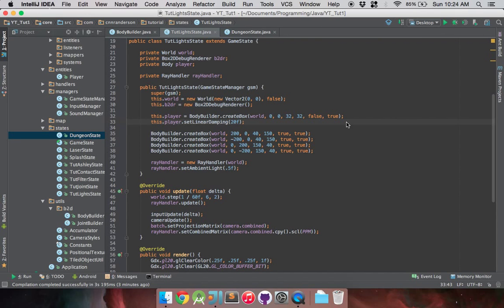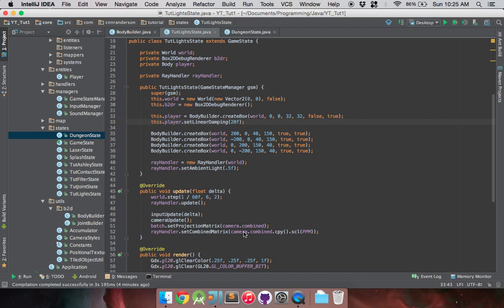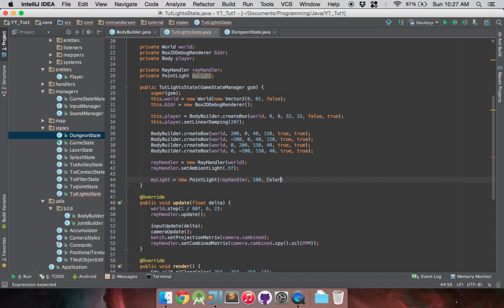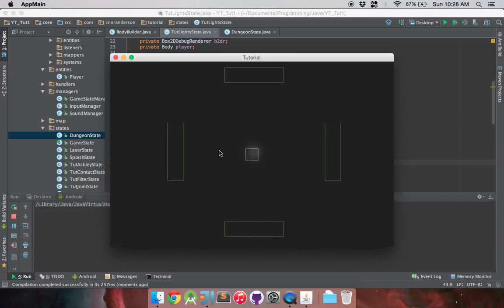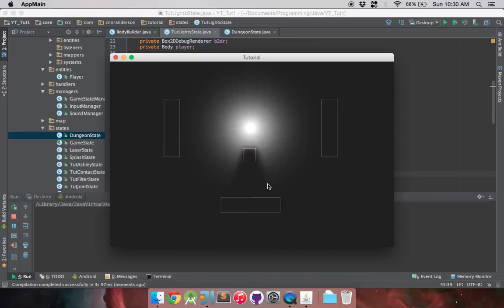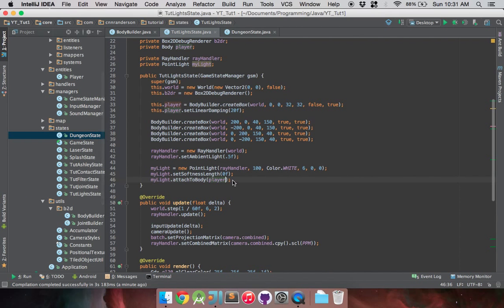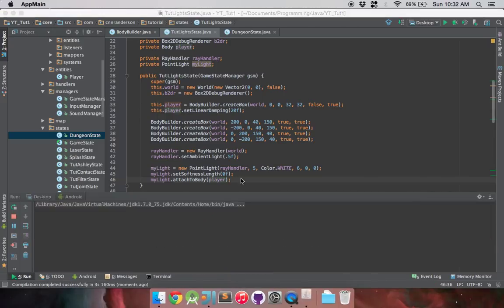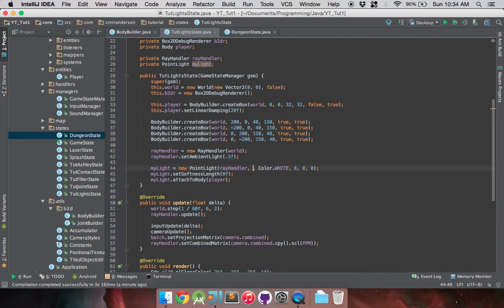LibGDX - Box2D Lights - The First Light (Part 2)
In this video, I demonstrate how to add a simple point light. I don't go into too much detail about the point light, and more so just want to show off how lights look in the Box2D world.